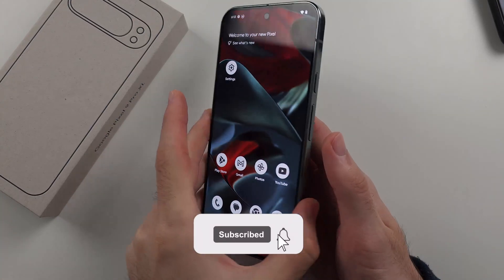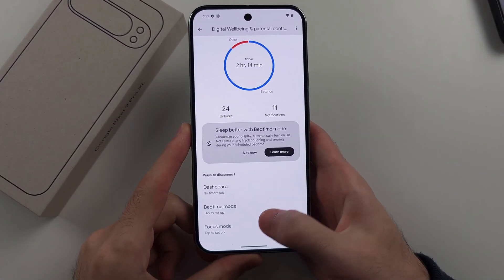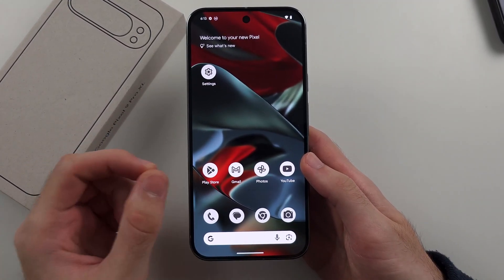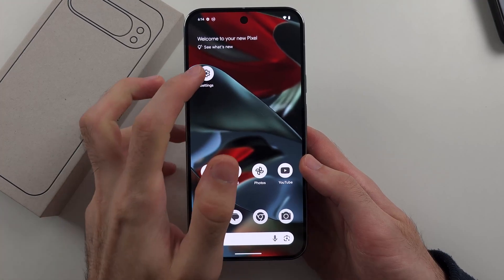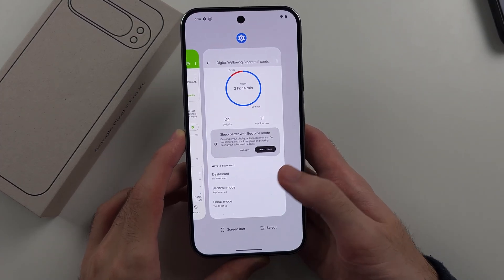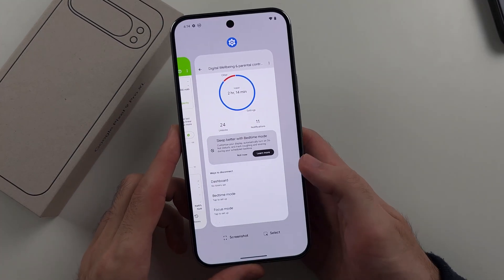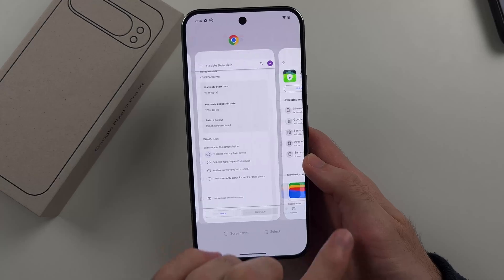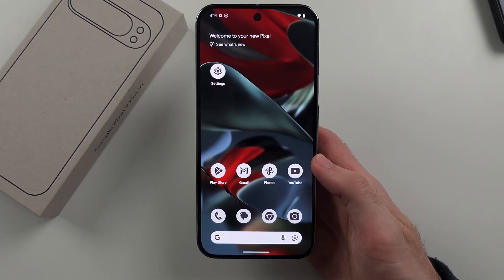How To Close Apps on Google Pixel 9 Pro (XL)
Welcome to our guide on how to close apps on your Google Pixel 9 Pro and Pixel 9 Pro XL! In this video, we’ll show you the easy steps to close apps that are running in the background. Whether you’re looking to free up memory, improve performance, or just manage your open applications, follow along to learn how to efficiently close apps on your Pixel 9 Pro series.